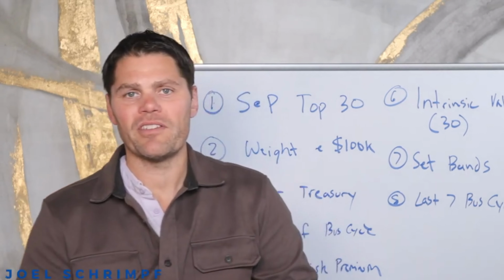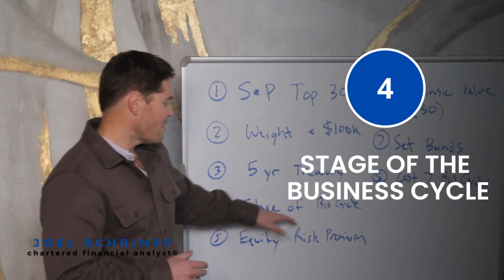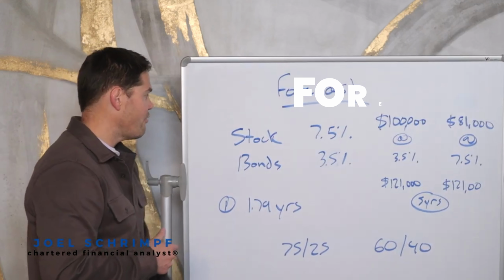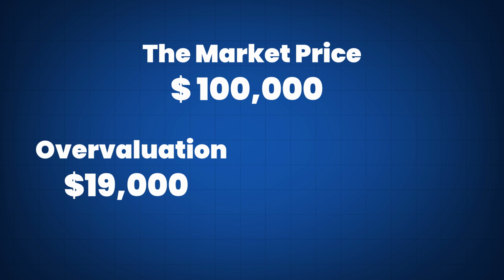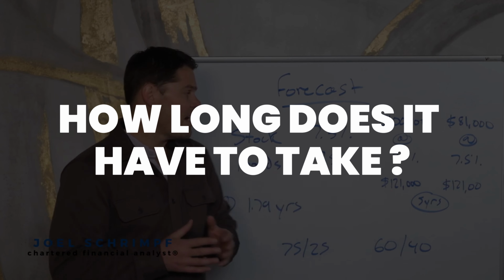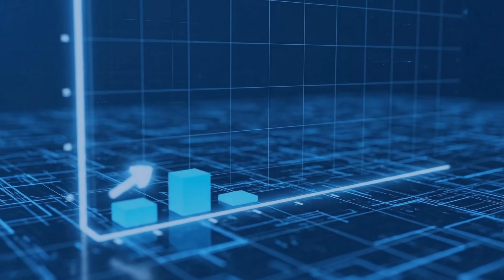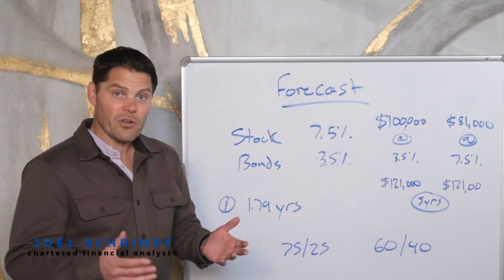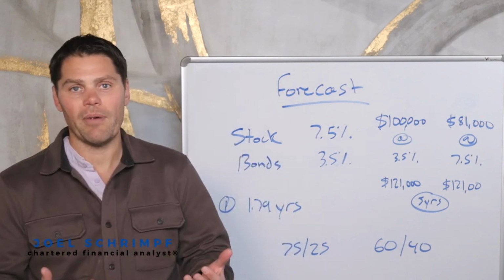Why holding some bonds can make sense even when stocks grow faster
A practical explanation of how to think about stock and bond allocations when valuations, growth, and timing do not line up cleanly.

This video is for investors trying to make long-term allocation decisions without relying on market predictions.

• How intrinsic value affects stock outcomes
• Why risk-free rates matter when comparing investments
• How timing of valuation changes can shift results
• Why allocation bands help maintain discipline

This is educational only. It is not personalized advice, a forecast, or a recommendation.

Examples are simplified for illustration, and real-world outcomes will vary.